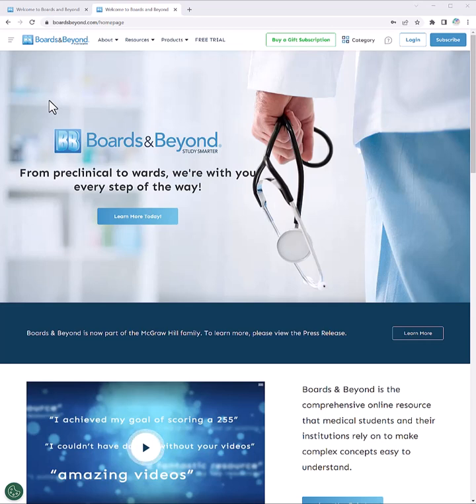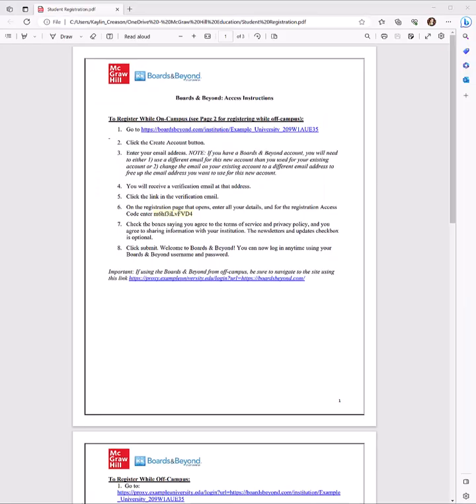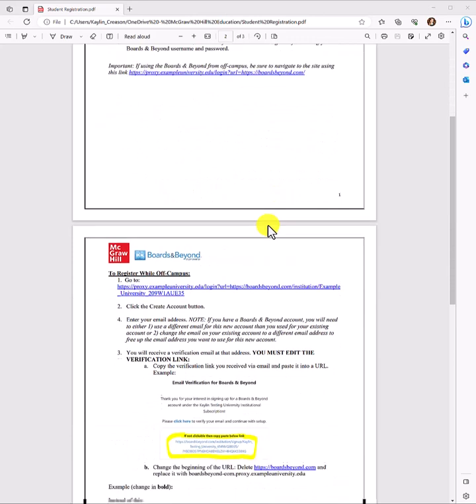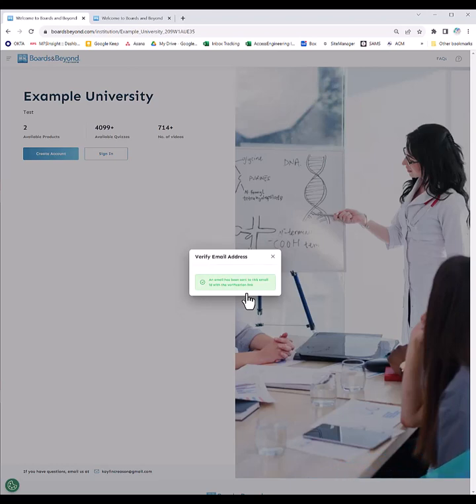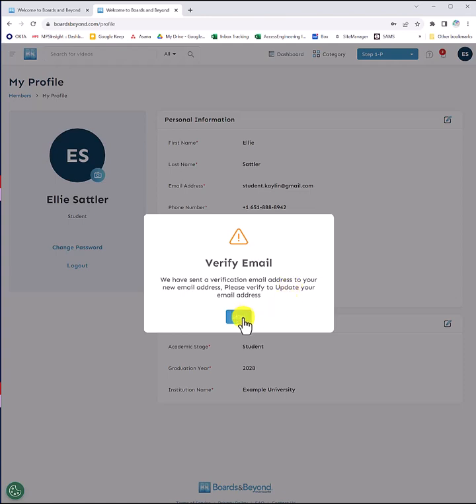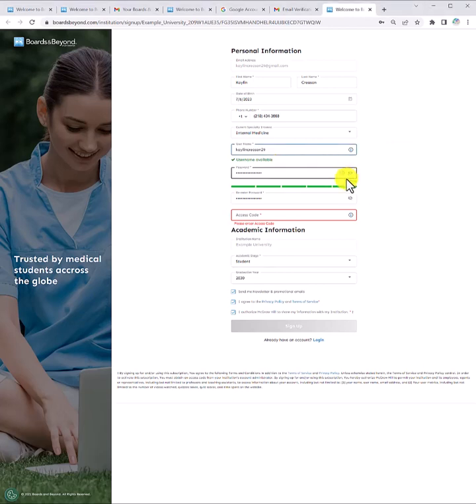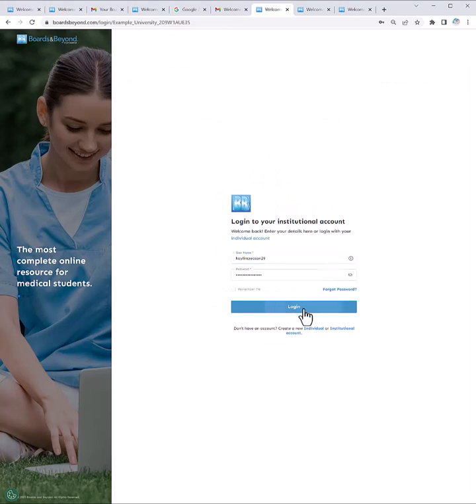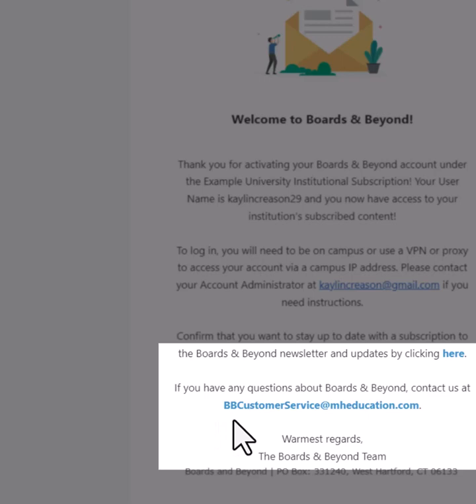Register for Boards & Beyond (Link/Access Code)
This video will show you how to create a Boards & Beyond account associated with your institution's campus-wide (IP-authenticated) subscription using a link and access code provided by your institution.